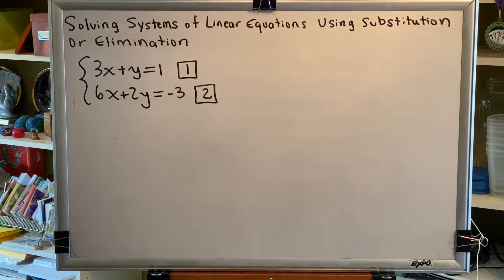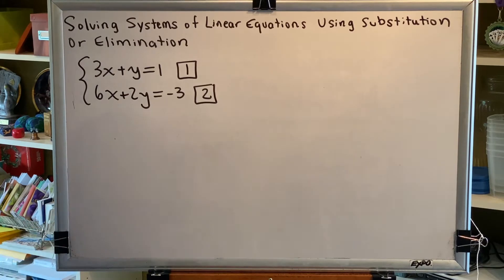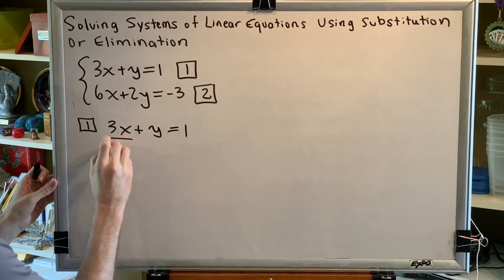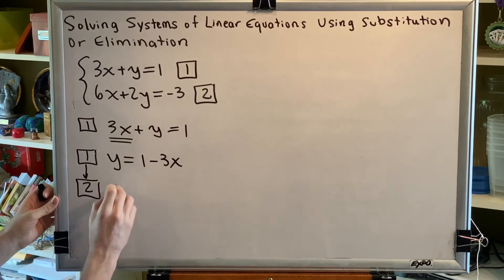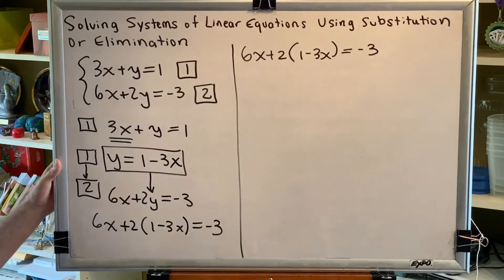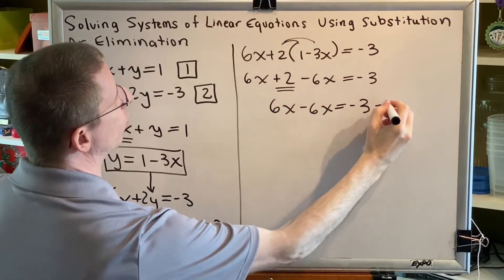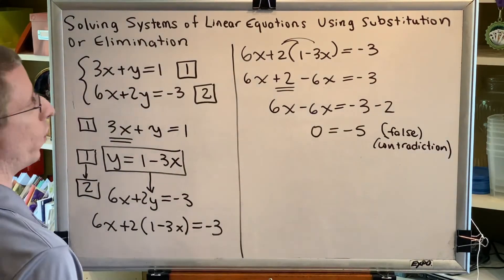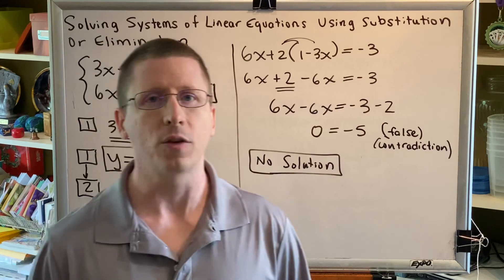Solving Systems of Equations by Substitution or Elimination (Part 4)